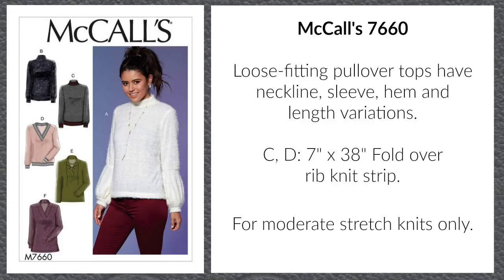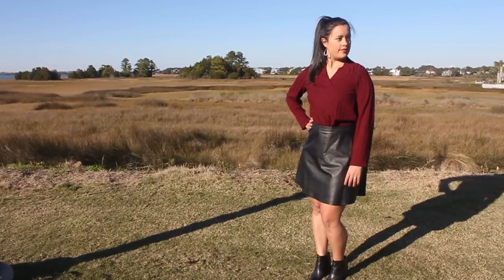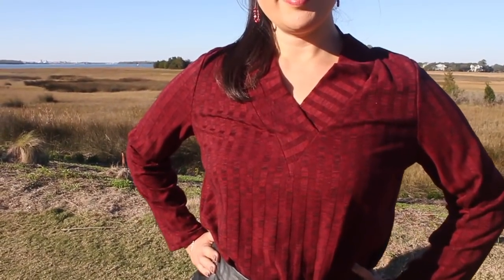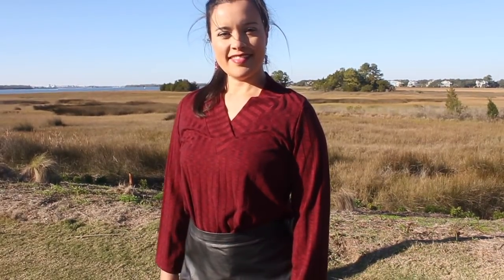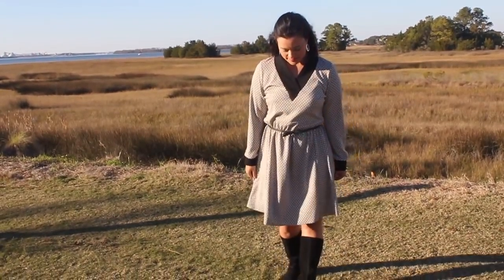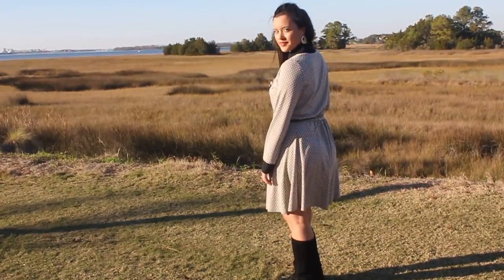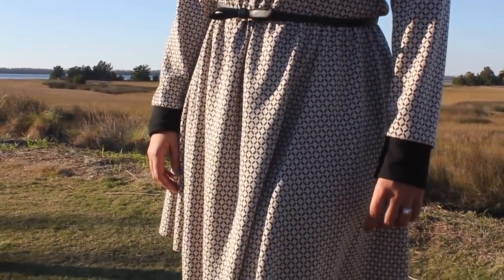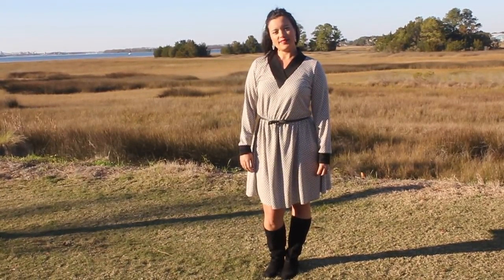McCall's 7660 Pattern Review feat. 3 Variations & GIVEAWAY! {closed}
For this pattern review, I thought I would really test out the patterns capabilities and make up multiple views. I ended up with three stand alone outfits and a ton of opinions about this pattern!

To enter the giveaway, be sure your subbed to me and McCall Pattern Company's YouTube channels. Then, leave a comment telling me something that's on your wishlist.

Contest ends on January 1st, 2018! Good luck!